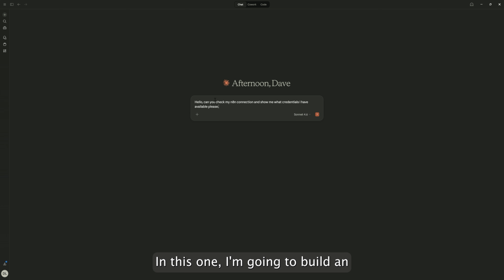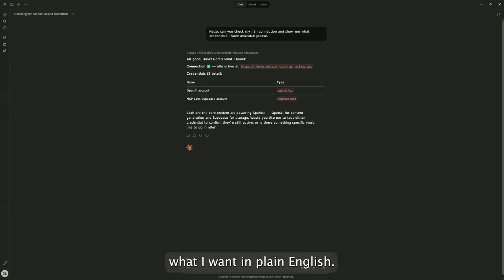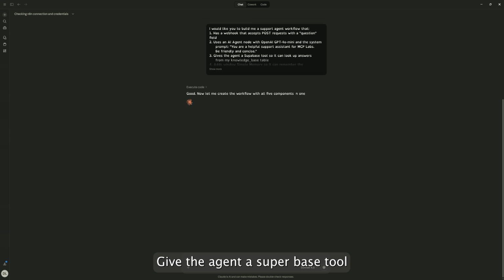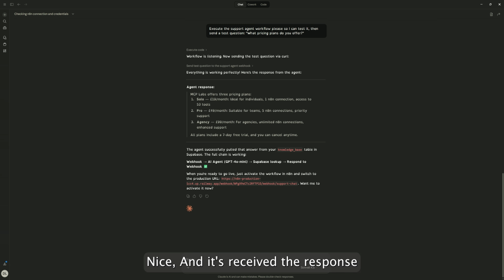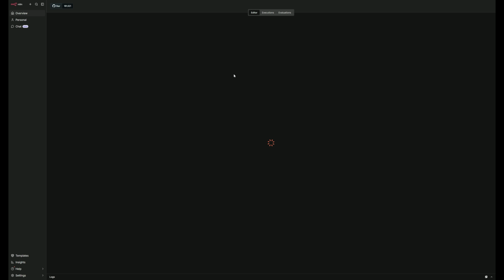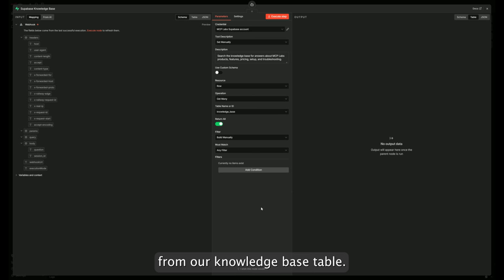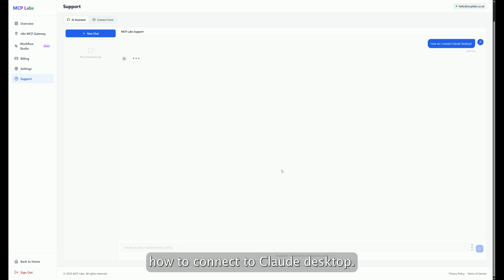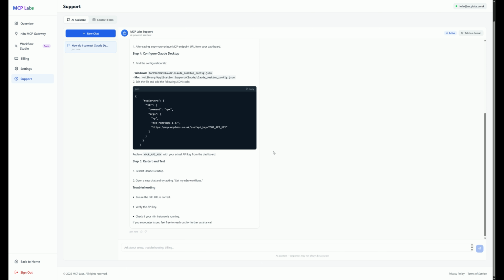Build an AI Support Agent in n8n with Claude — From Prompt to Production in 4 Minutes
In this video I build a fully working AI support agent from a single prompt — no node configs, no dragging things around, no importing JSON and hoping it works.
Claude has a live MCP connection to my n8n instance on Railway, so it's working with what's actually there: real nodes, real credentials, real data. It verifies the nodes exist before using them, wires everything up in one go, and hands back the test webhook URL ready to fire.
The workflow it builds:

Webhook trigger (POST, path: support-chat)
AI Agent node with GPT-4o-mini and a custom system prompt
Supabase tool reading from a live knowledge_base table
Simple Memory for conversation history
Respond to Webhook returning the AI's answer as JSON

Then I test it without leaving Claude — execute the workflow, send a question, get a real answer back from Supabase. The whole thing takes about two minutes.
At the end I show the finished workflow in n8n and demonstrate it live as the actual support bot running on mcplabs.co.uk.
Want to try it with your own n8n instance?
— up and running in about 5 minutes.